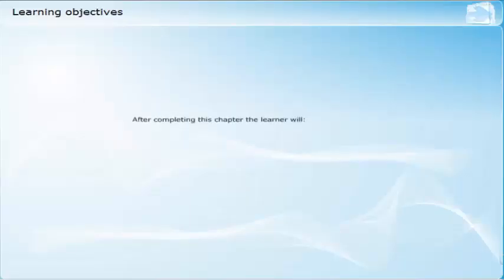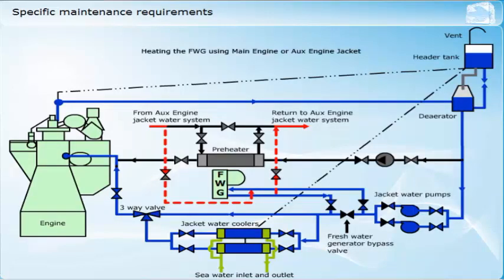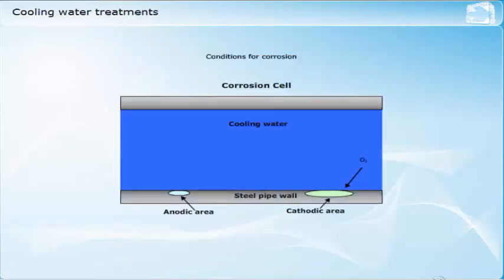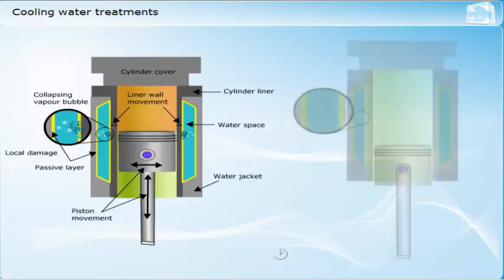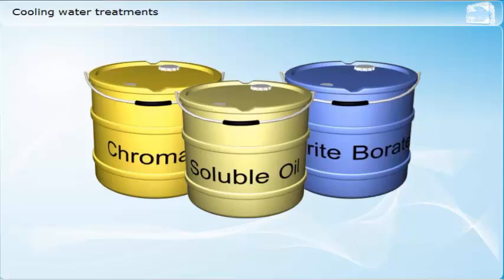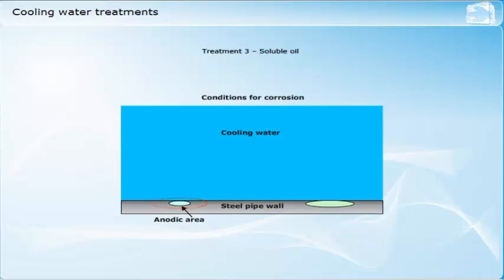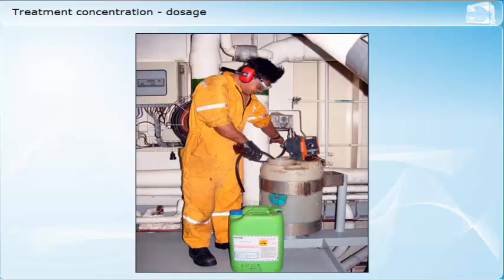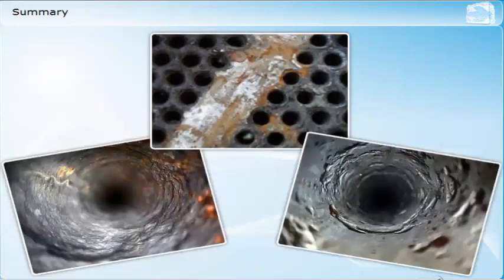Maintenance and Treatment of Diesel Engine Cooling Water Systems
After completing this chapter the learner will:
• Know the maintenance requirements of diesel engine cooling system.
• Know the reasons for using chemical treatment in a diesel engine cooling system.
• Know the basic principles of how chemical treatment protects the system.